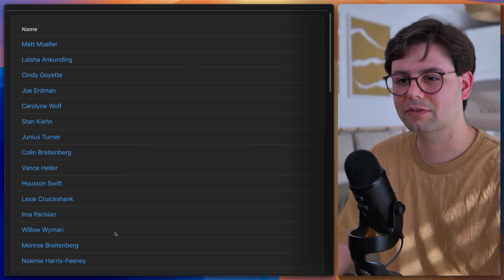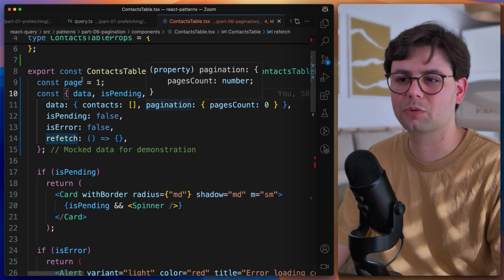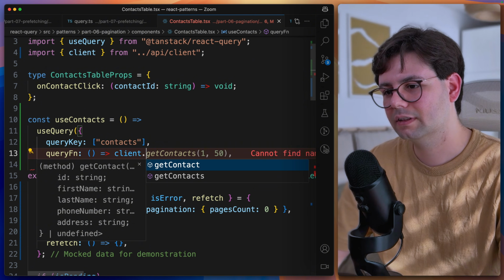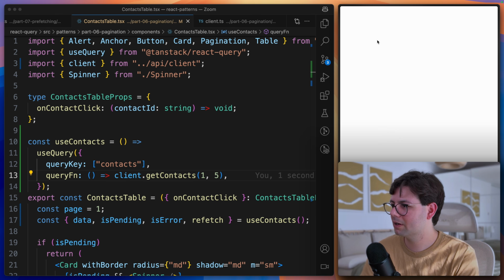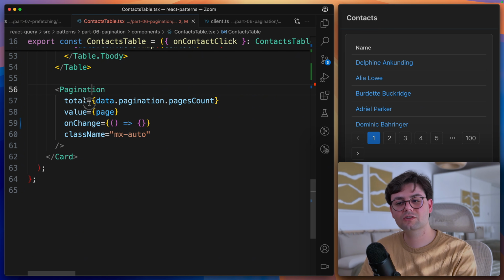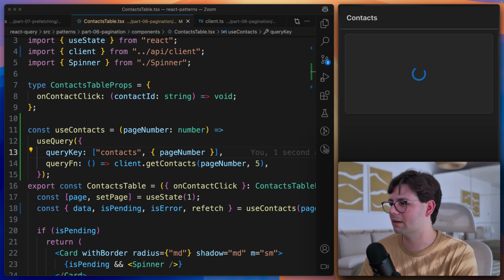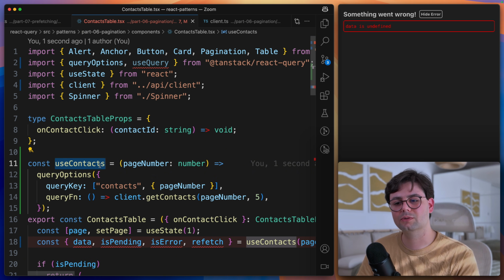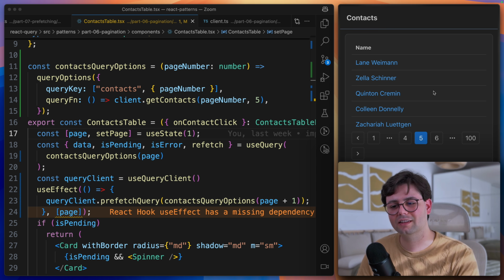Easy Pagination with React Query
Learn how to implement server-side pagination in React using React Query! In this tutorial, we build a paginated contacts table with navigation and improved UX using prefetching. You’ll see how to create a custom query hook, handle query keys, and use useQuery and queryClient.prefetchQuery for optimal performance.

📌 Topics covered:
 • Server-side pagination with React Query
 • Custom hooks
 • Custom Query Options
 • React Query prefetching
 • Pagination component with Mantine